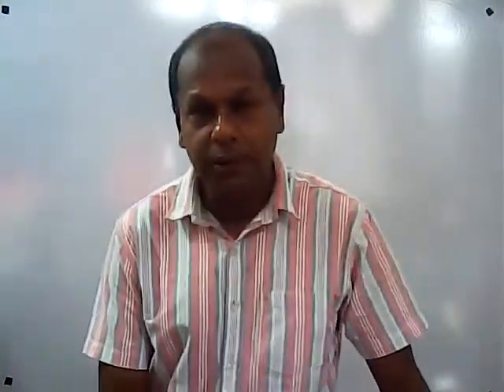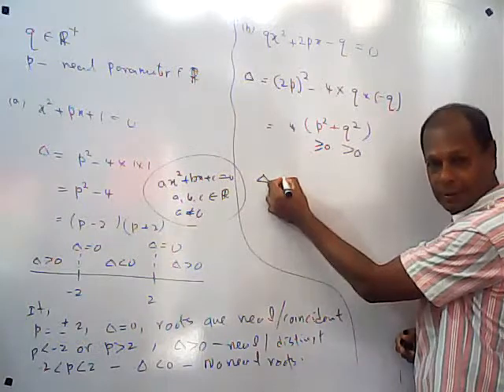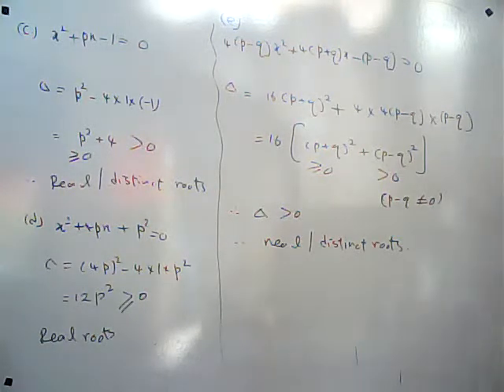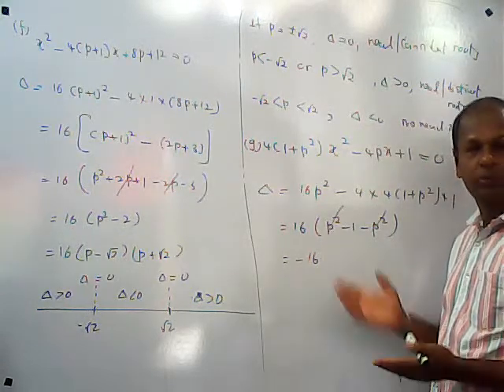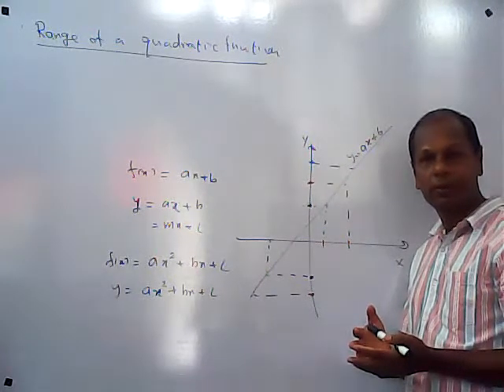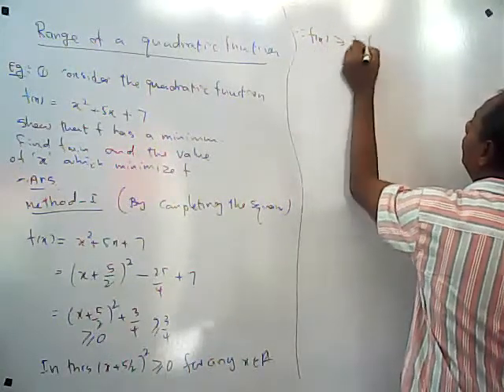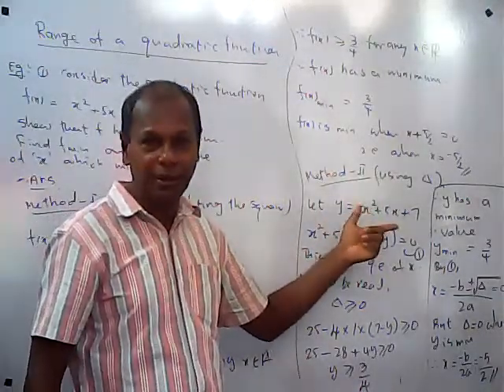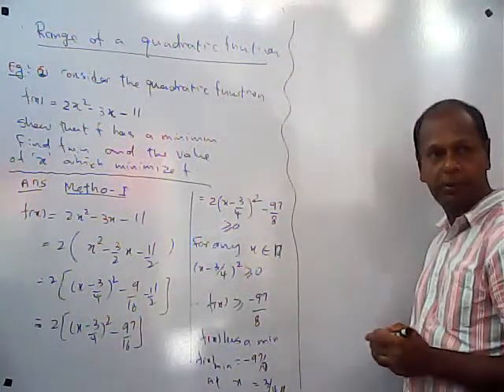A/L Combined Mathematics 2022 Class 15 by Wickrema Kavithilaka